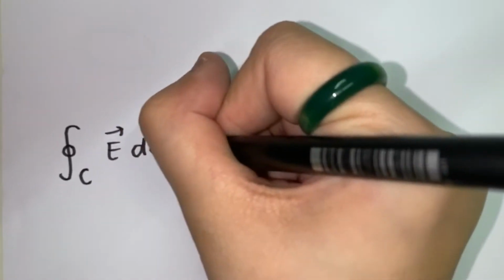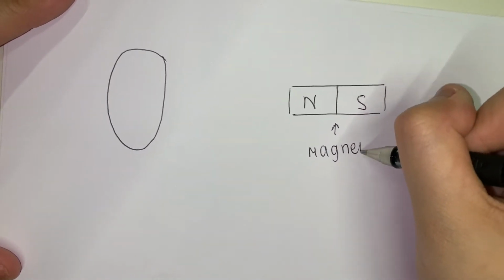General Physics: Electromagnetism by June Agirrezabal, Sara Ansorena and Irantzu Elcoro